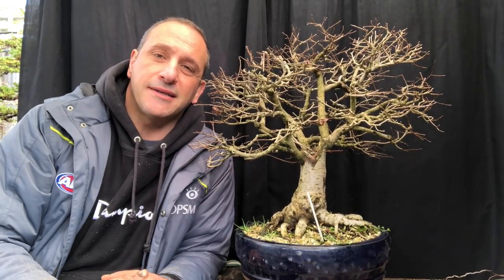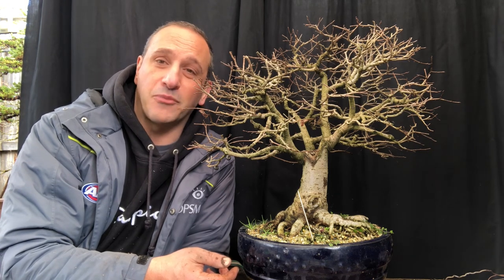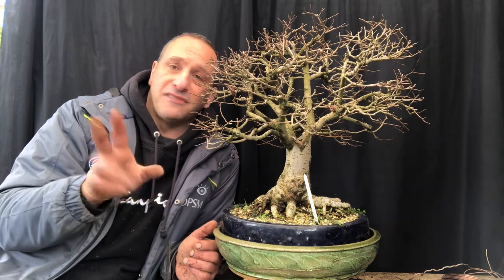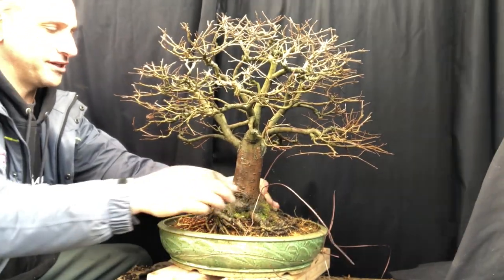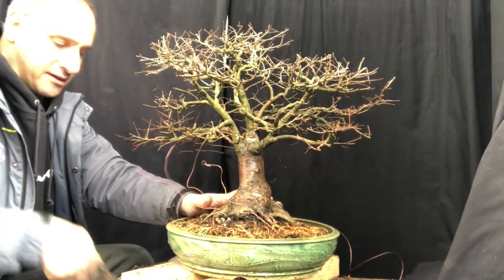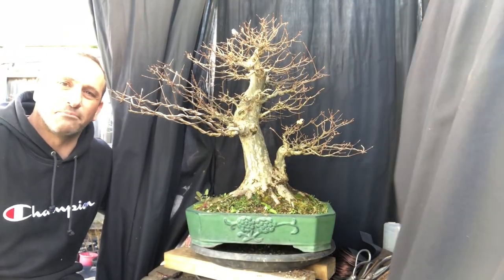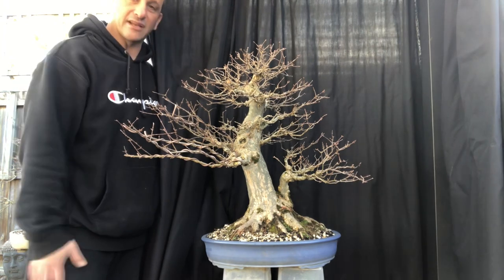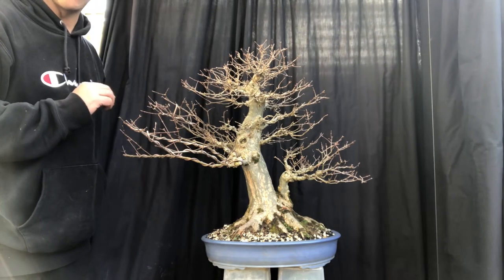Bonsai pot selection - perfect pot choice for two of my bonsai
Bonsai pot selection can be difficult to match the pot to the bonsai. I have two trees here that I have been looking for quality and perfect bonsai pots for a while now. I recently acquired two of these pots for these two bonsai. Always be on the look out for the best pot for your bonsai.